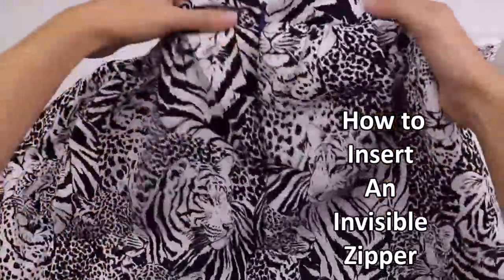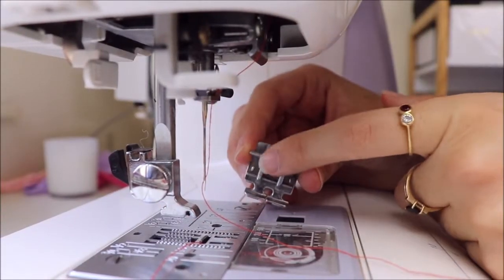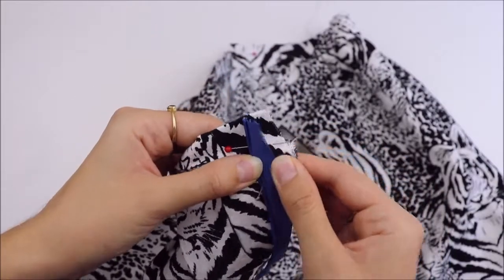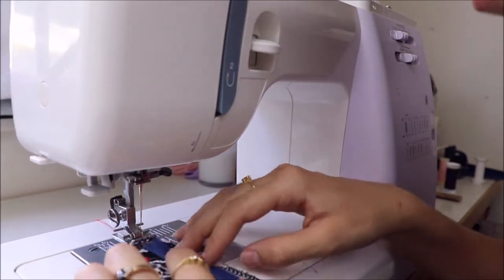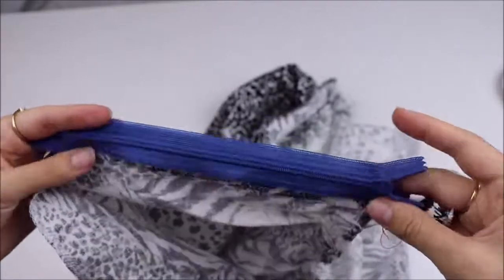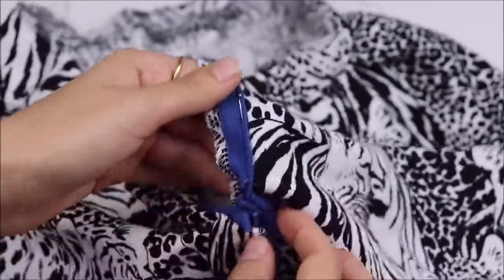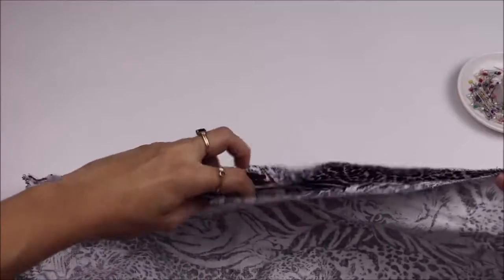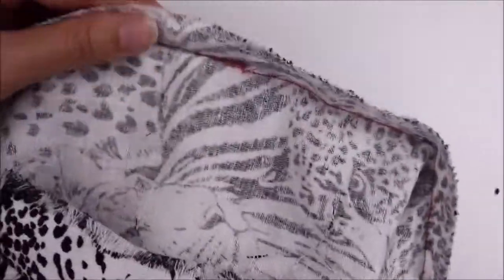How To Sew An Invisible Zipper Sewing Tutorial | Rubyvale Road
Welcome back to Rubyvale Road! I am so excited to finally share a How To Sew an Invisible Zipper Sewing Tutorial!! The video shows the step by step guide to inserting an invisible and some tricks to make it easy.
Sewing invisible zippers is no stress once you know how and of course with practice get easier and easier. And it opens a new world of possibility for your own Sewing Projects and DIYs.

Please give the video a like! I'm always happy to help! Best wishes on all your sewing adventures.